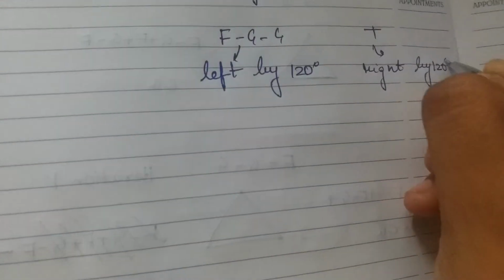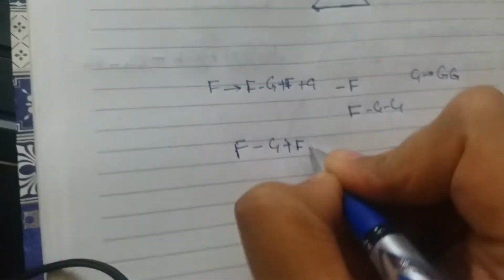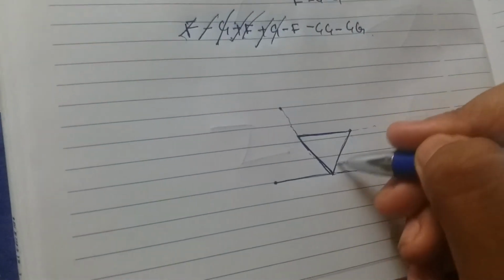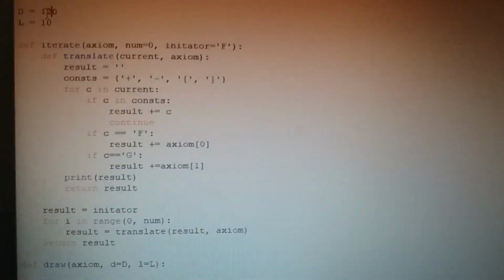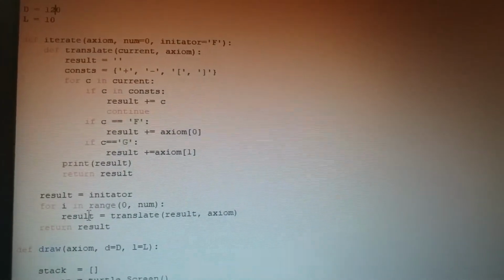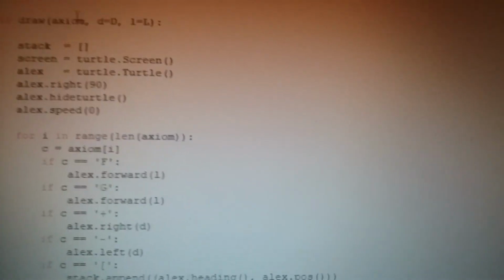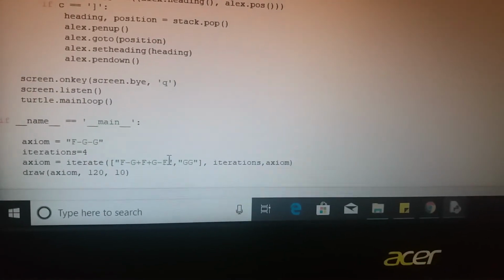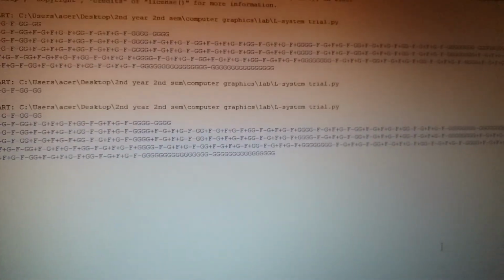L system Part-2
In this video , I have explained L system with 2 rules.